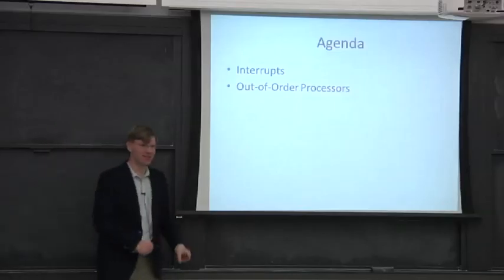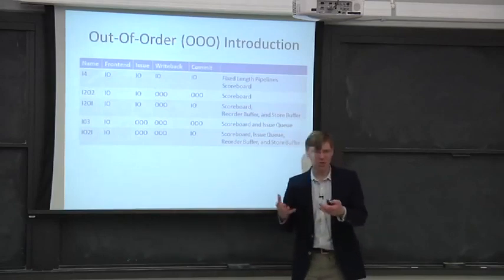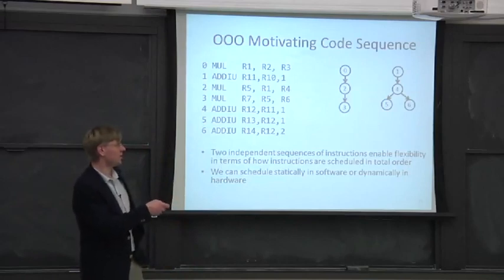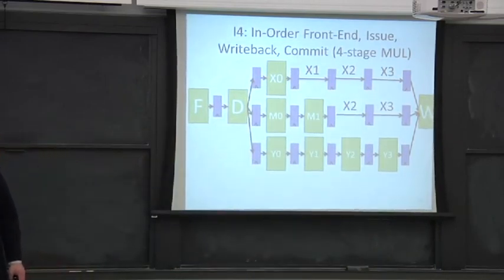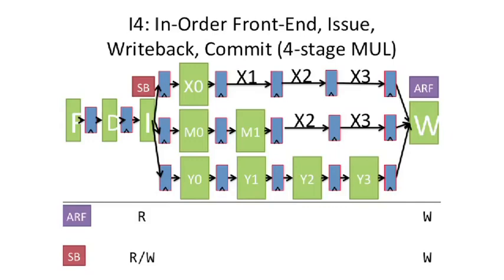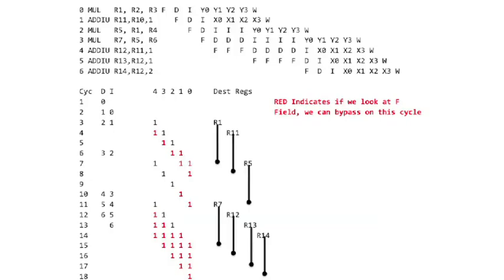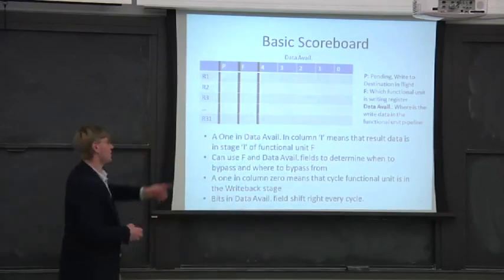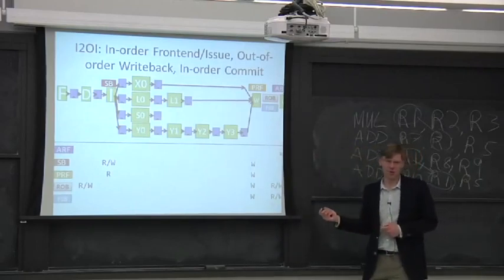COMPUTER ARCHITECTURE || 04 L5S4 Introduction to Out of Order Processors 30 53